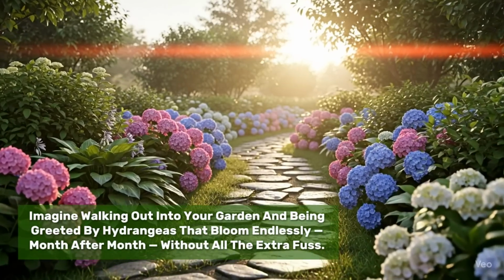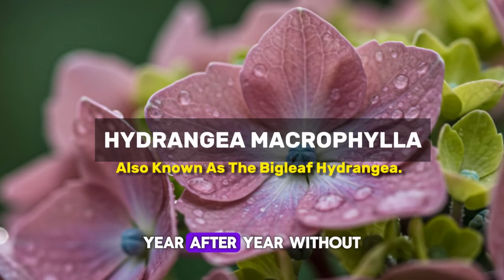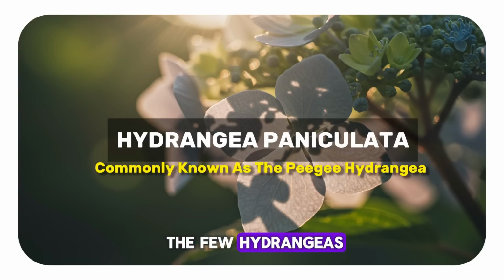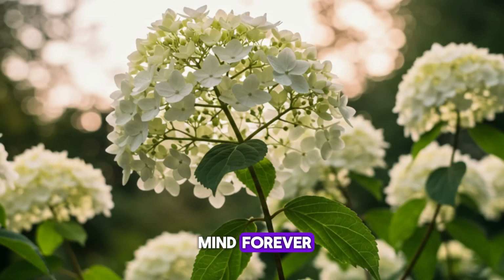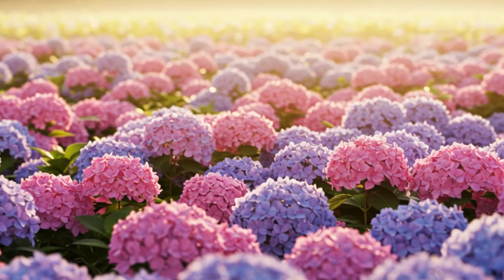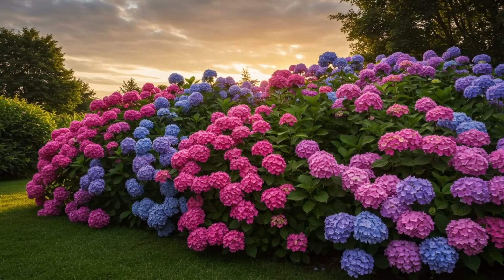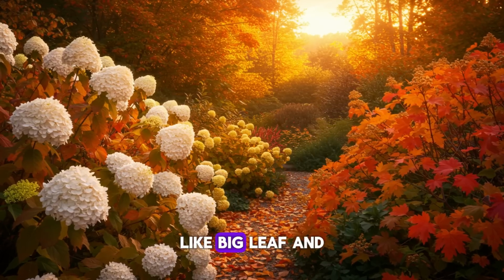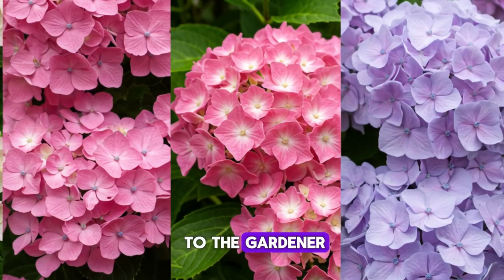My Top 5 Hydrangeas for Endless Flowers & No Fuss! 🌿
My Top 5 Hydrangeas for Endless Flowers & No Fuss! 🌿 | GOLDEN SENIORS LIVING

We’ll Cover:

• The classic Bigleaf Hydrangea with color-shifting blooms that wow season after season
• The Panicle Hydrangea — a sun-loving shape-shifter with dramatic cone-shaped flowers
• Why the "Annabelle Hydrangea" is the nearly indestructible “bulletproof” variety
• The "Endless Summer Hydrangea" that reblooms all season long, even after mistakes
• The bold "Oakleaf Hydrangea", a four-season showstopper with stunning fall foliage

Discover the top 5 hydrangeas that deliver long-lasting flowers with almost zero fuss. From reliable classics to hardy survivors and year-round beauty, these plants will turn your garden into a vibrant, low-maintenance paradise. Based on years of hands-on gardening experience, these tried-and-true picks save you trial and error and bring joy for years to come.

Hydrangeas easy care, low-maintenance flowers seniors, gardening tips 50+, flowering shrubs beginners, endless summer blooms, Oakleaf hydrangea, Annabelle hydrangea, Golden Seniors gardening, colorful garden made simple**

Perfect for seniors, beginners, and lifelong gardeners who want beauty without the struggle.